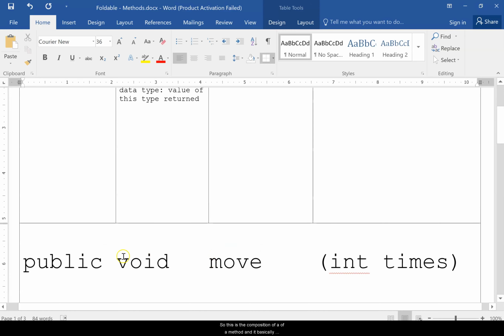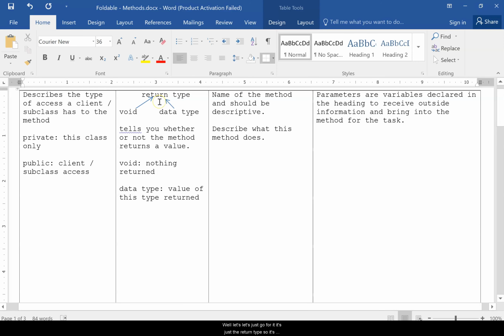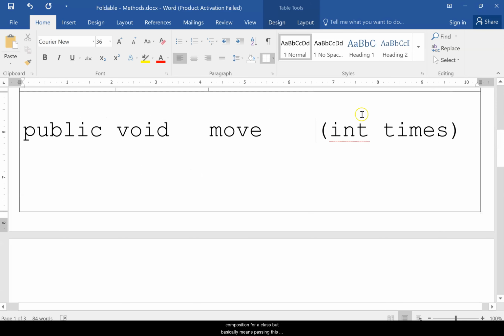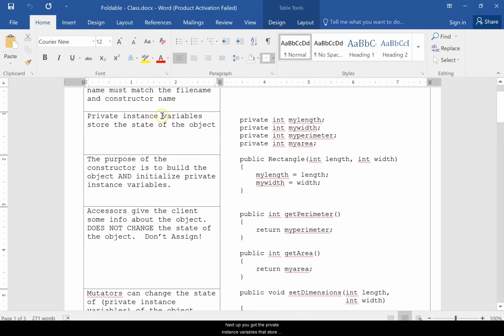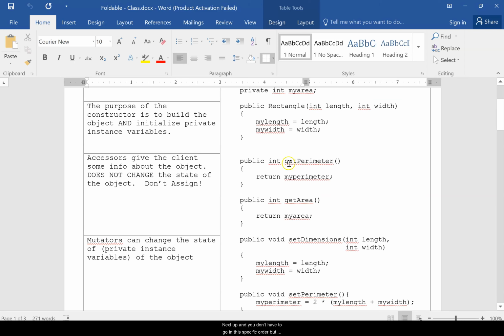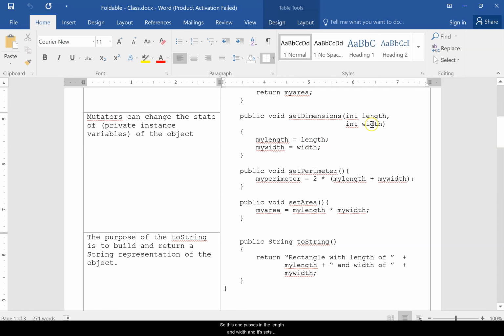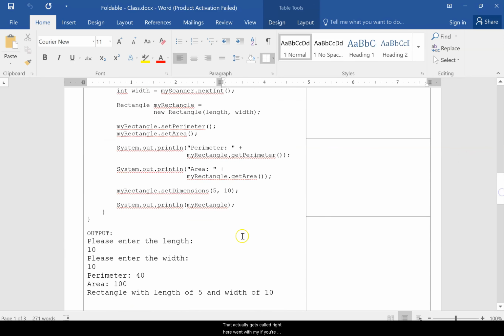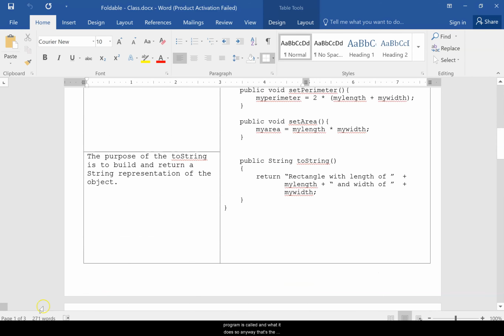Java - Lesson #17 - Composition of a Class and Method Foldable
In this video I demonstrate all the components that go into making a method header and a class.  I use a template that I call a foldable that you could us for all your classes that you create.  This has helped students have a physical copy that they can reference until they memorize how to create all the components to a class.